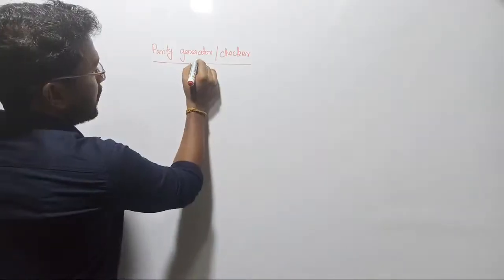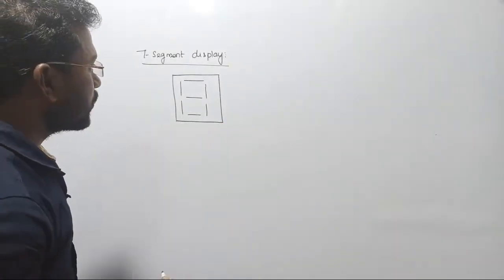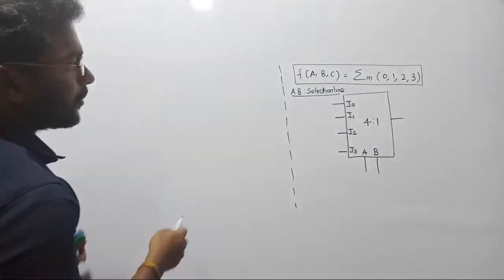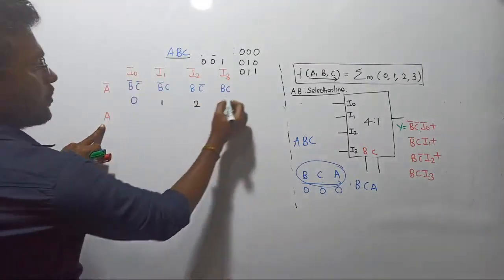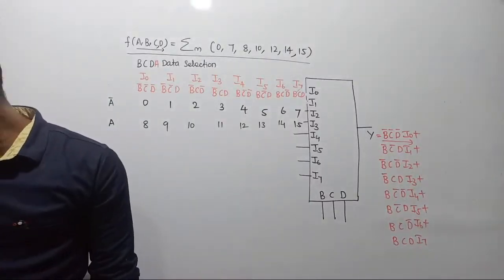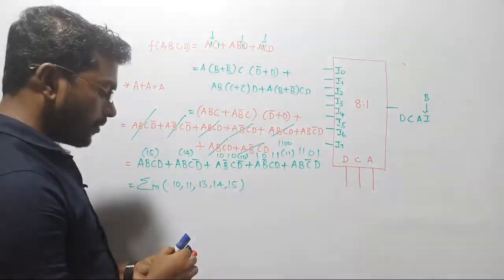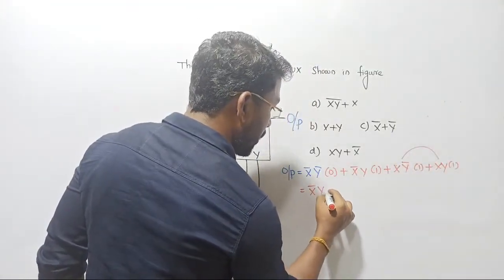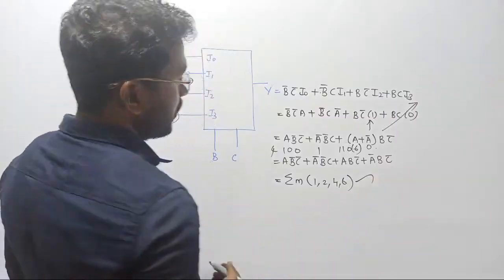DIGITAL ELECTRONICS – Part 10